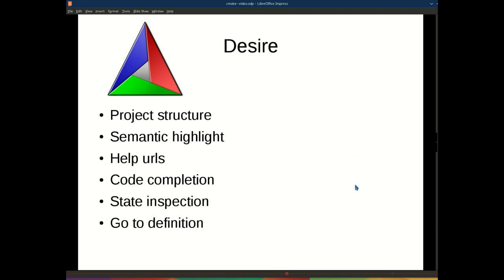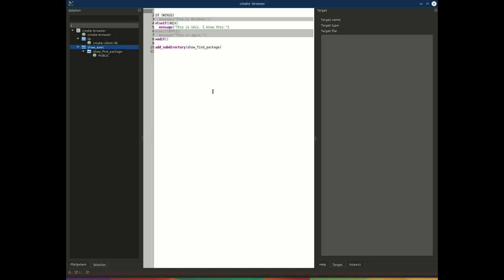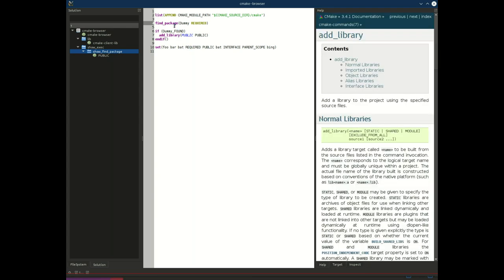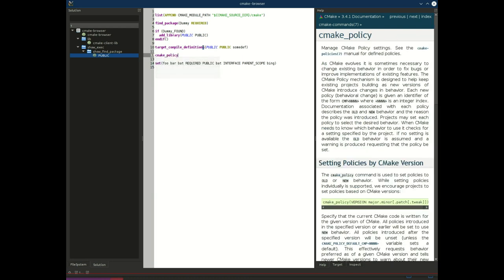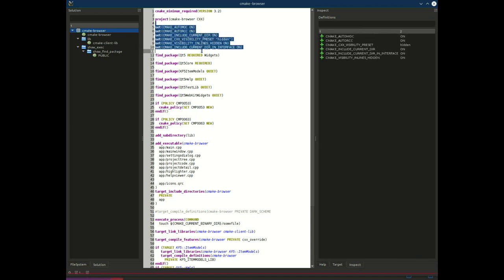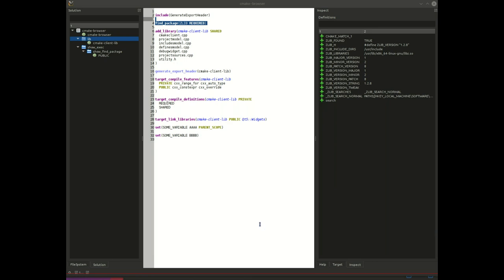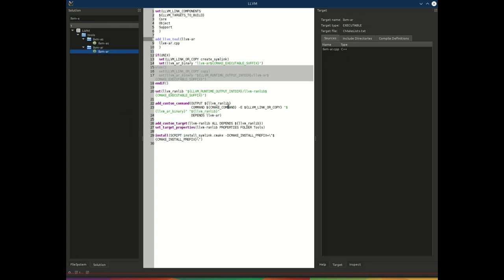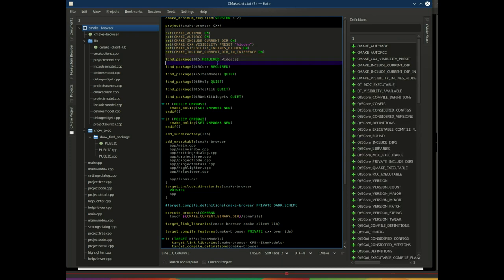CMake Daemon client demonstration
A demonstration of the CMake Daemon I've been working on via two UI clients using it.

Shows features such as
* semantic highlighting
* contextual help
* code completion (context aware)
* debugging cmake code
* 'Go to definition'.